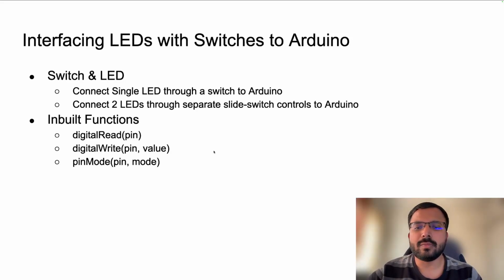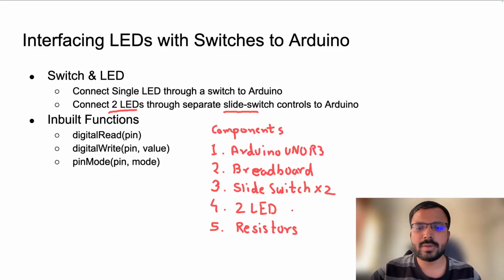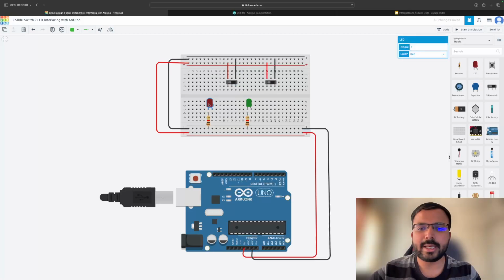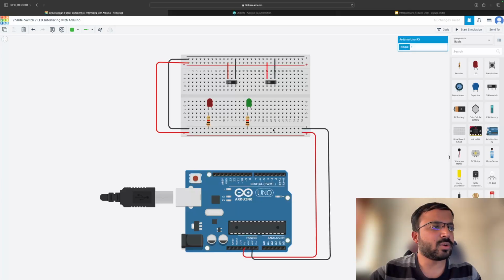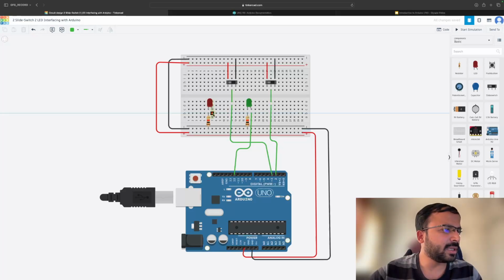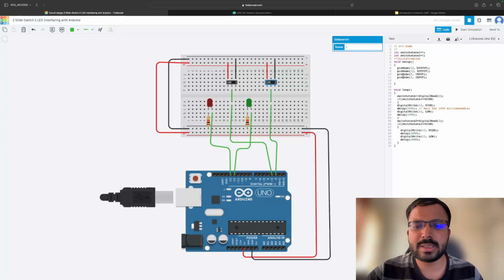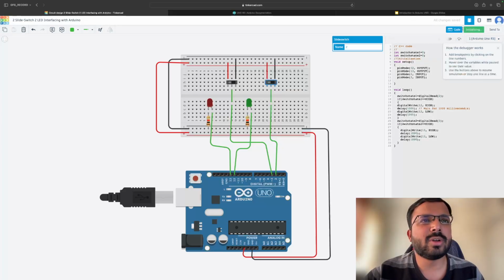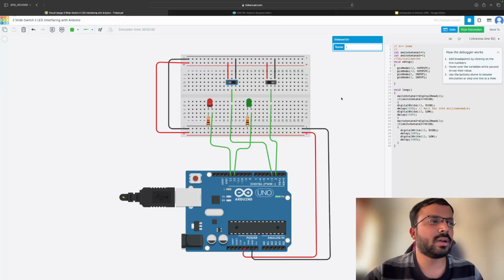Interfacing LEDs w/ Slide Switches to Arduino UNO Part-2